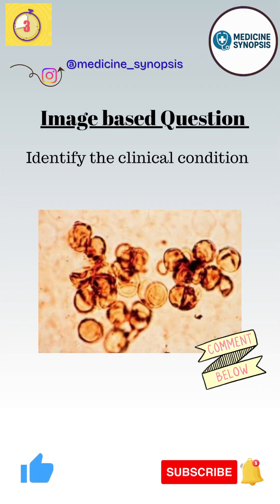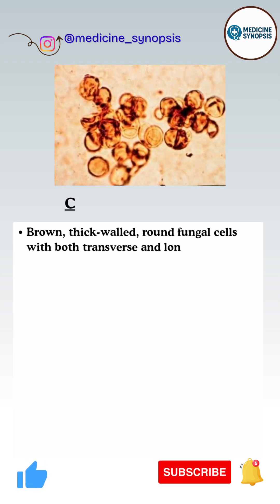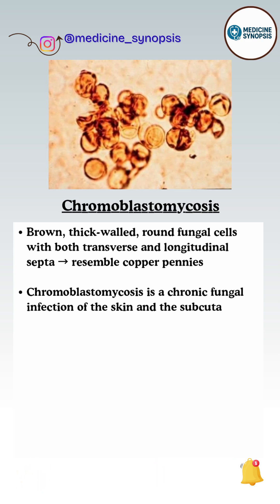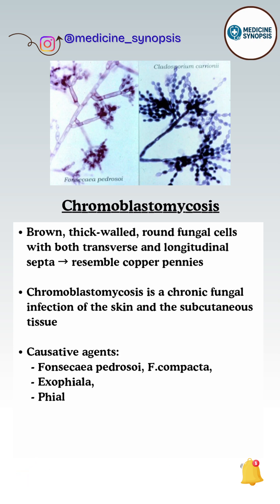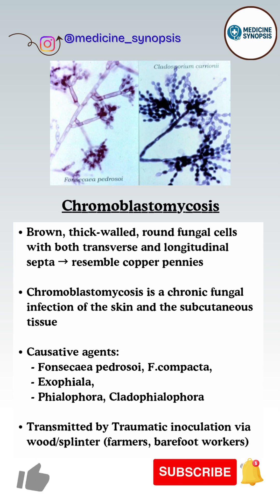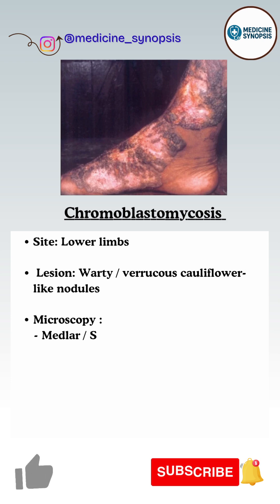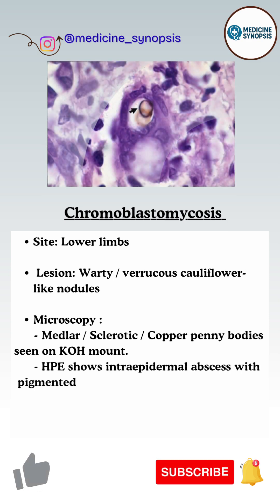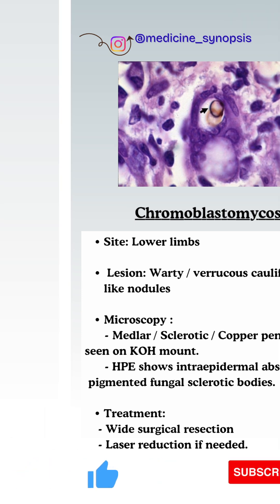"High-yield IBQs for NEET PG/INI-CET | Copper penny bodies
Welcome to today’s IBQ Pearl — a must-know image-based question for NEET PG, INI-CET, and FMGE aspirants!
In this video, we discuss Copper Penny Bodies (Medlar Bodies) — the classic histopathological finding of Chromoblastomycosis, a chronic subcutaneous fungal infection caused by dematiaceous fungi such as Fonsecaea pedrosoi and Cladosporium carrionii.

🧫 Key Concepts Covered:
✅ What are Copper Penny Bodies / Medlar Bodies / Sclerotic Bodies
✅ Pathogenesis & Morphology of Chromoblastomycosis
✅ Image-based clues — Brown, thick-walled, septate fungal cells with both transverse and longitudinal septa
✅ Clinical features – warty, verrucous, cauliflower-like lesions on legs and feet
✅ Diagnosis – KOH mount & biopsy findings
✅ Treatment – Itraconazole / Terbinafine (Drug of Choice)

💡 Quick Memory Tip:

 “Farmer + warty lesion + copper penny bodies = Chromoblastomycosis”

This topic is a frequently asked IBQ in Microbiology and Pathology, and is essential for quick recall before exams.